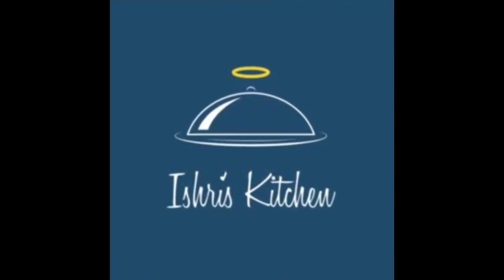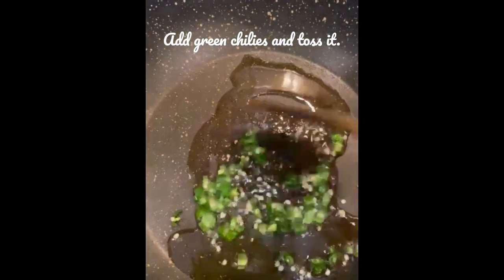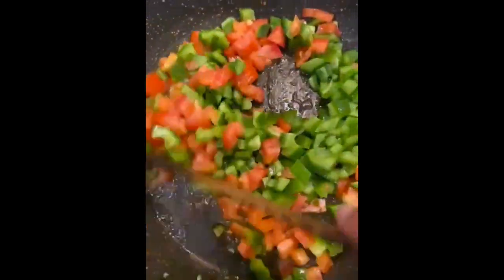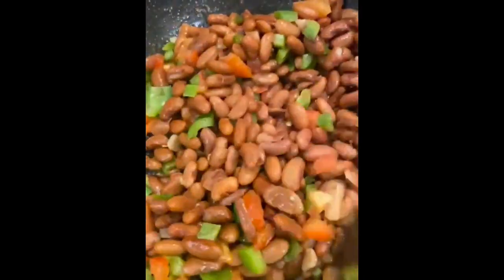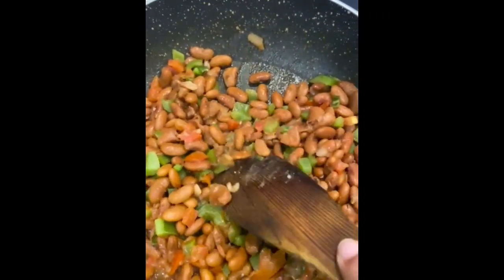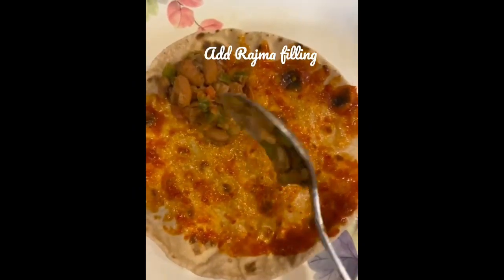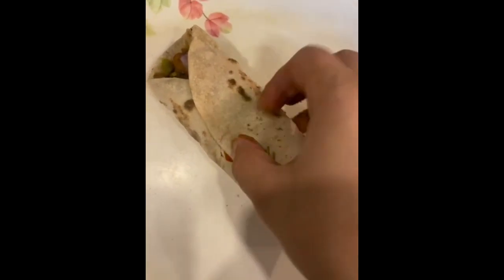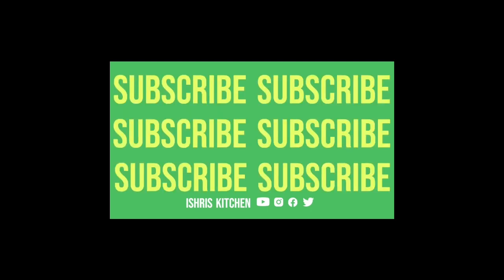Rajma Roll | Lets make delicious and healthy Roll recipe | Ishri's Kitchen Recipe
Kidney Beans aka Rajma is everyone's favorite. How about trying a new recipe of it? Let's try making Rajma Roll which is super yum and delicious . Try it out and share your feedback!!